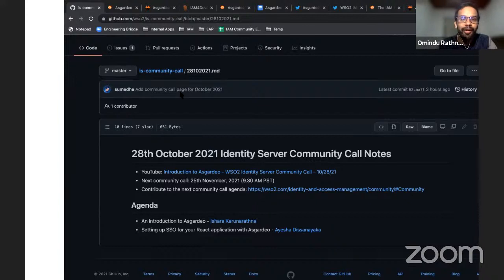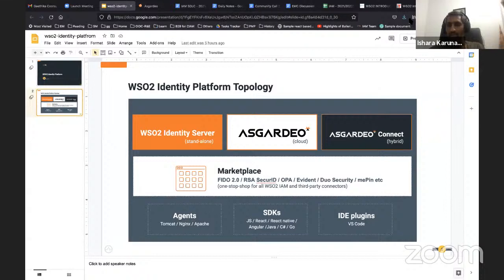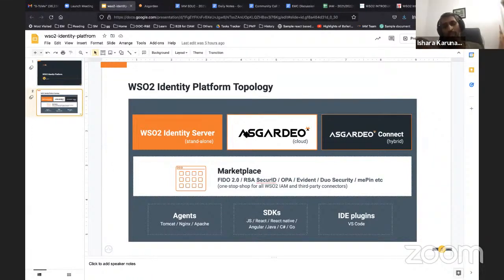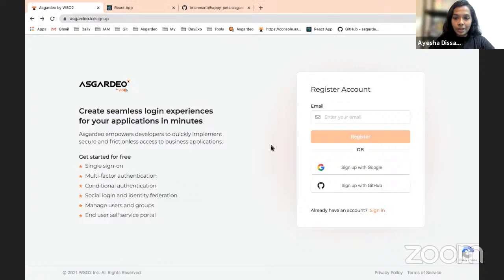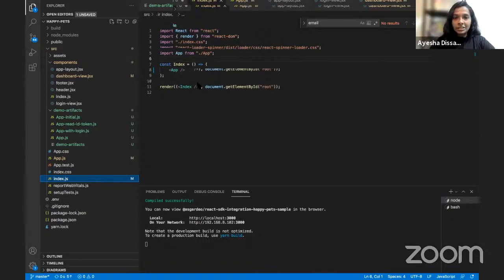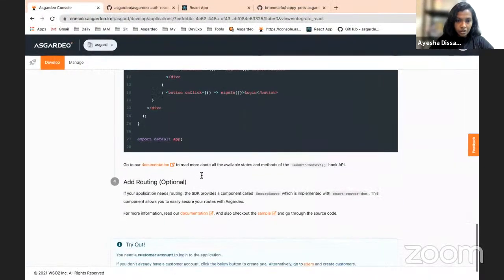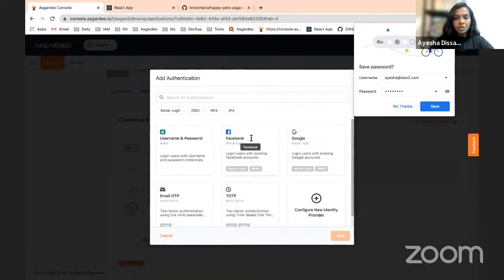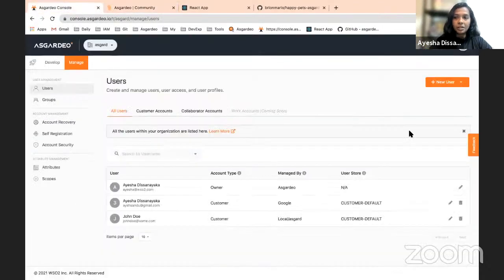Introduction to Asgardeo - WSO2 Identity Server Community Call - 10/28/2021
Asgardeo - An IDaas to create seamless login experiences for your apps

In this community call, we will discuss:
- An introduction to Asgardeo
- Setting up SSO for your React application with Asgardeo